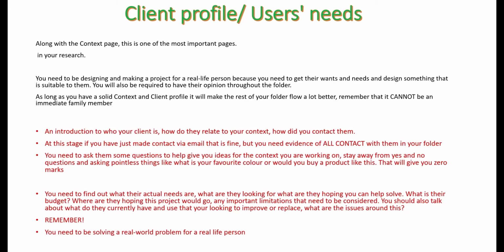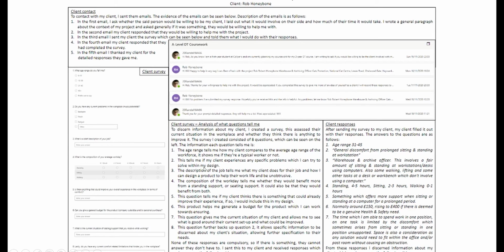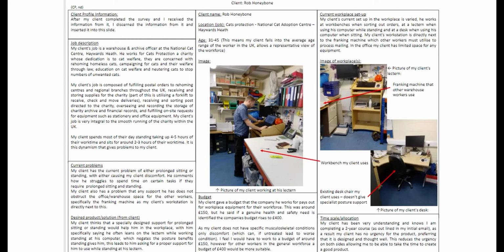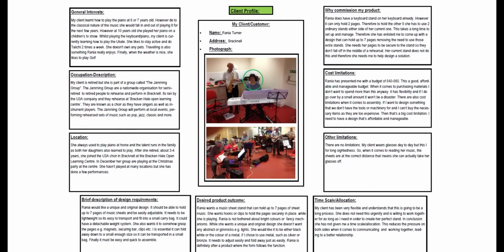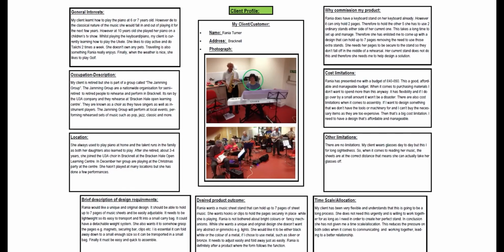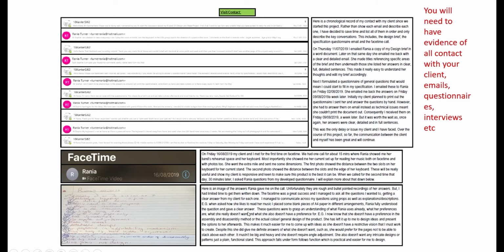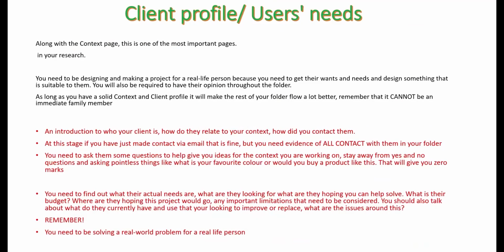Coursework Guide: Client profile